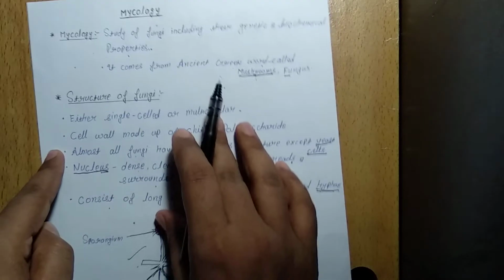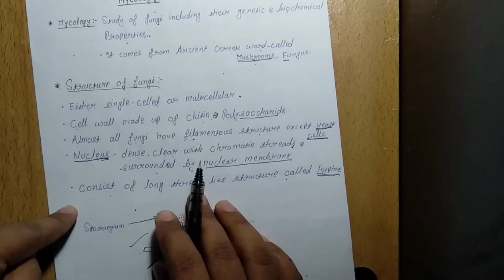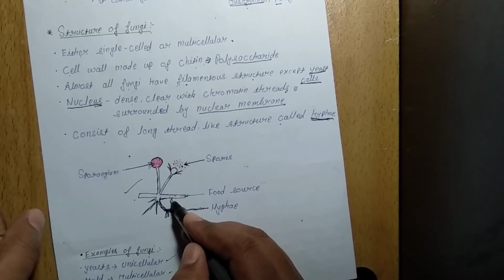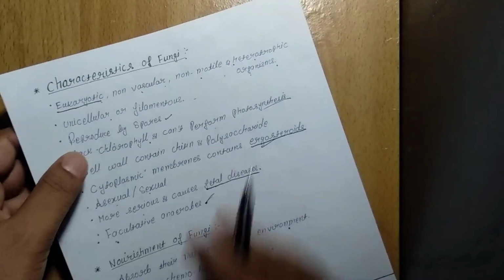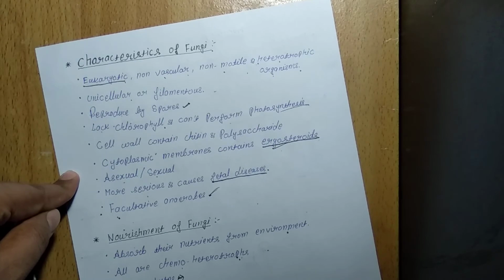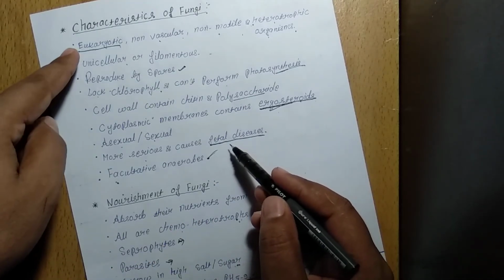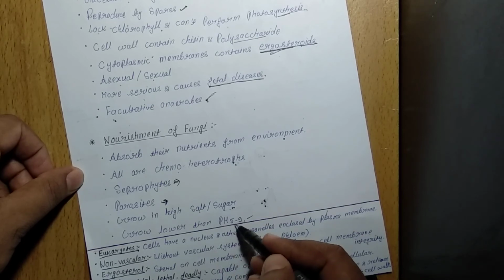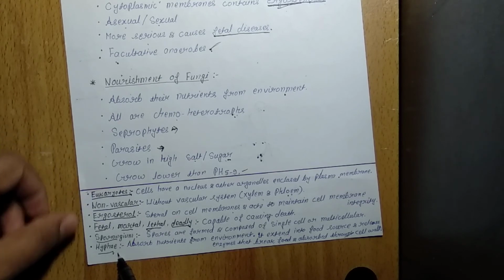Introduction to mycology